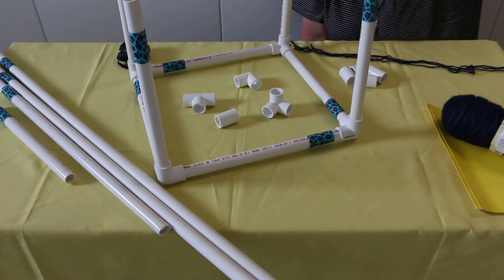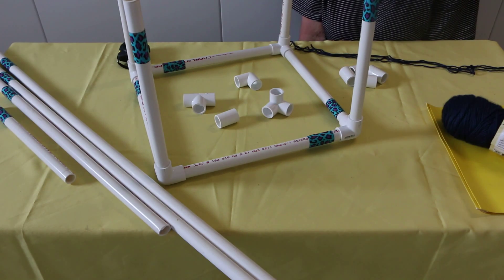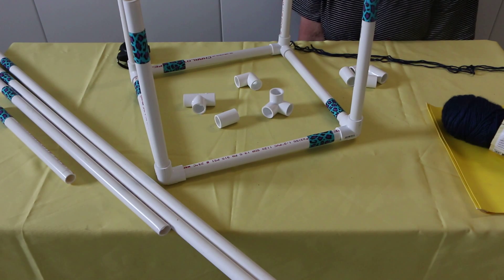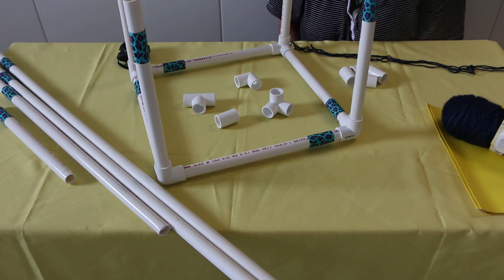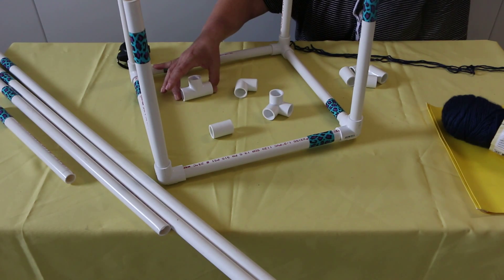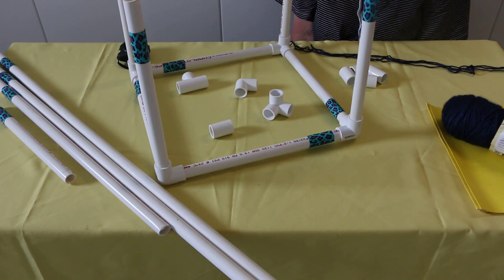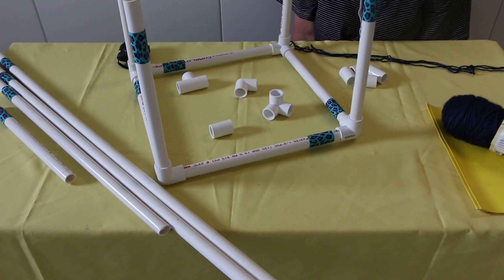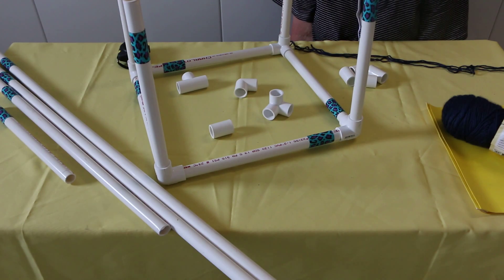PVC Pipe Activity